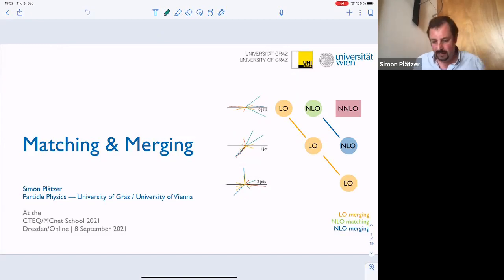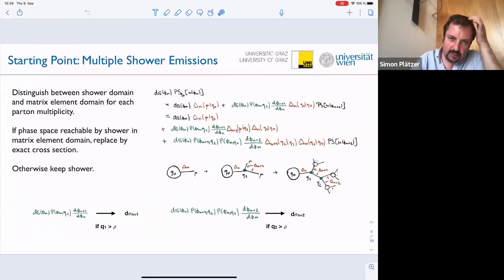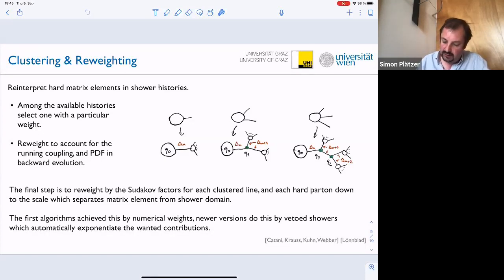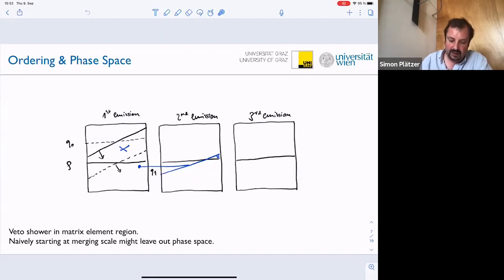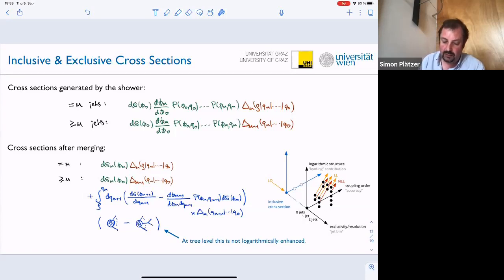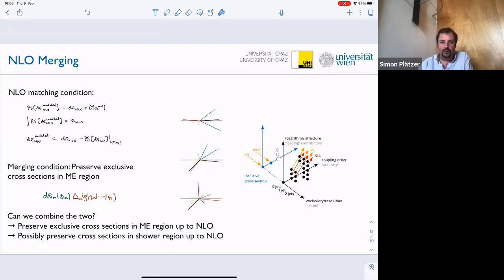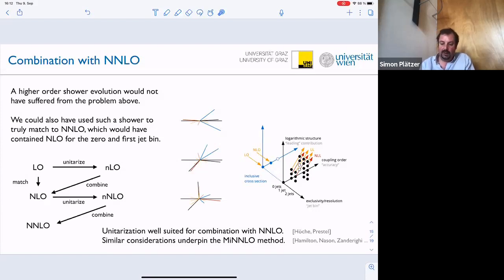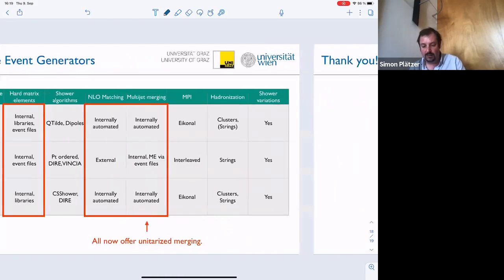Matching & Merging #2 Simon Platzer